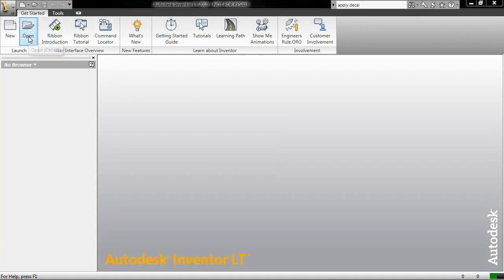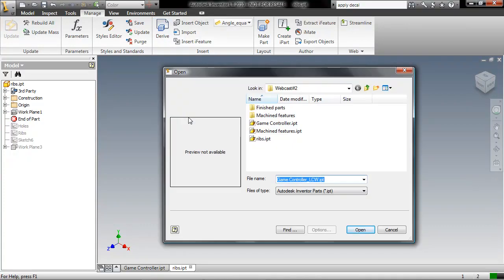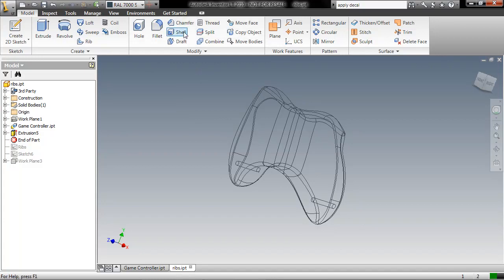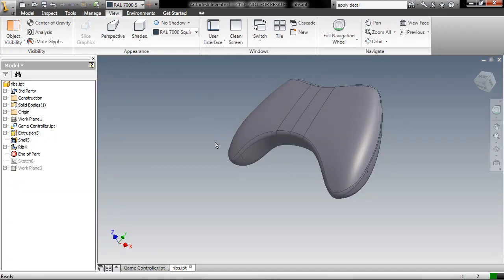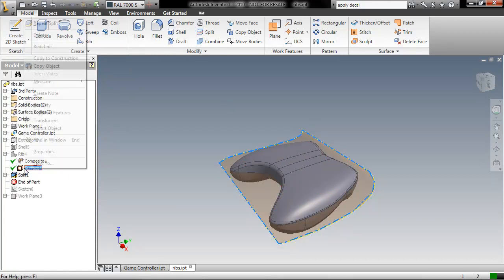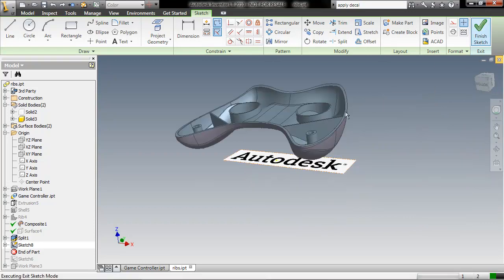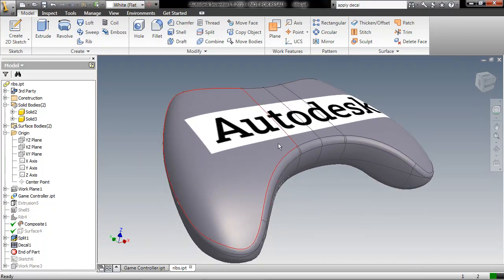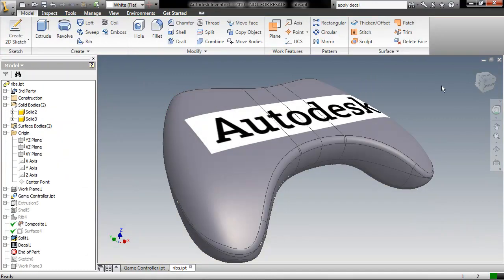Inventor LT Suite Part 5: Leveraging Autodesk Alias and Inventor LT Suite for product design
Let's see how we can utilize an Idustrial Designer's Autodesk Alias *.wire file in Autodesk Inventor LT Suite. Inside of Inventor LT we can leverage the powerful, easy to use design tools to complete our product design. We will take advantage of Inventor LT's import, surface, split, multi-body, rib, shell and derived workflows.